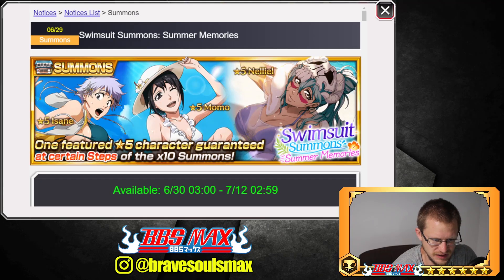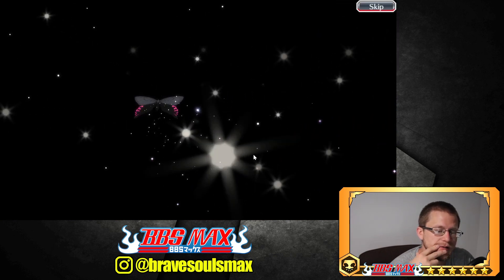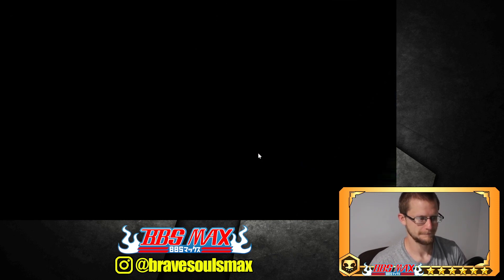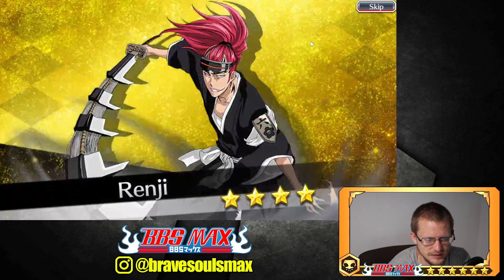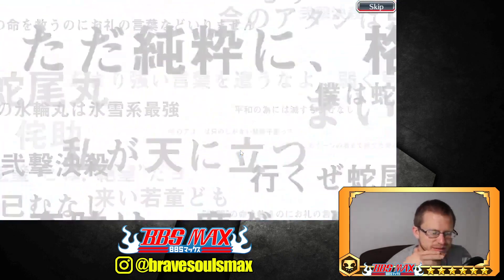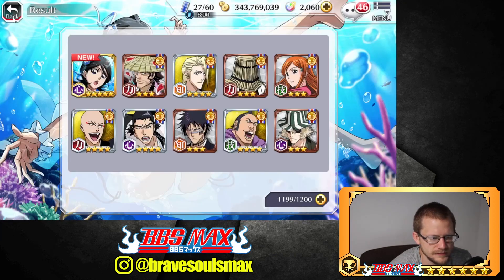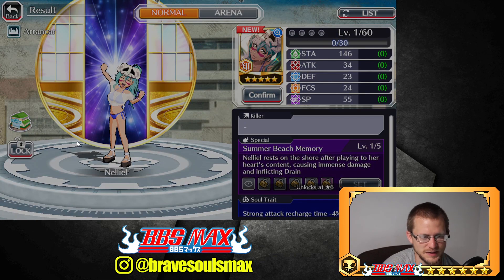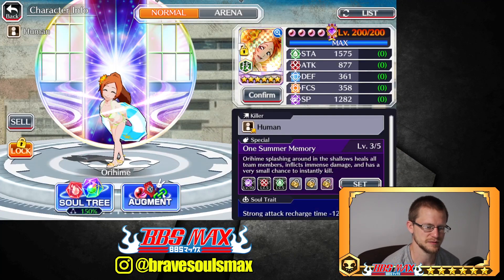Bleach Brave Souls: Swimsuit Summons - Summer Memories - 1,100 Orbs